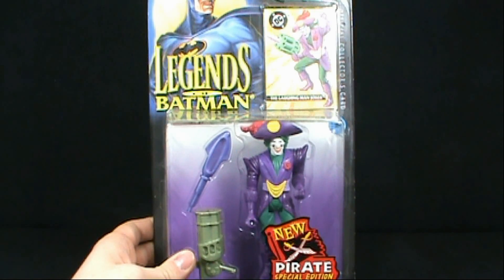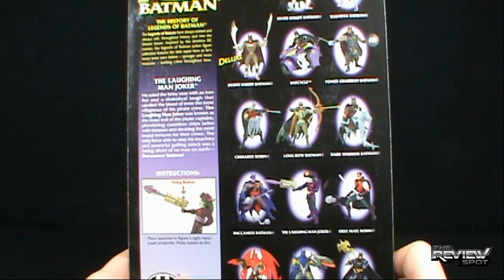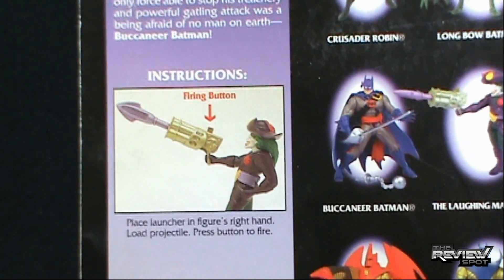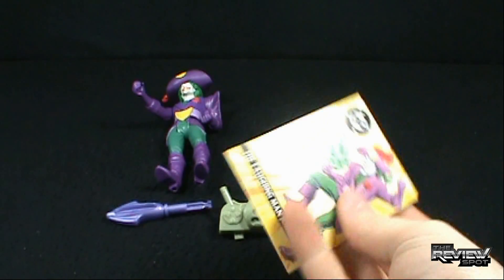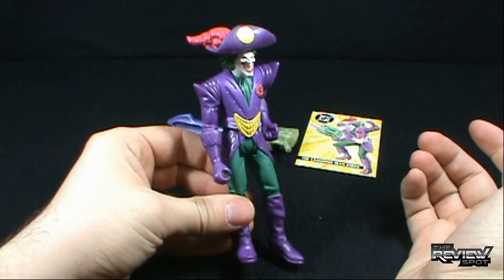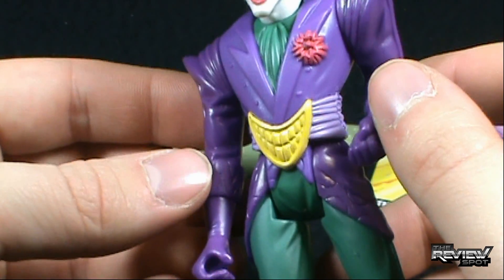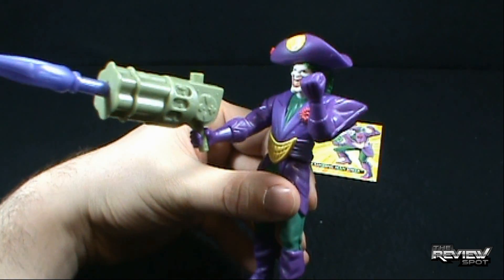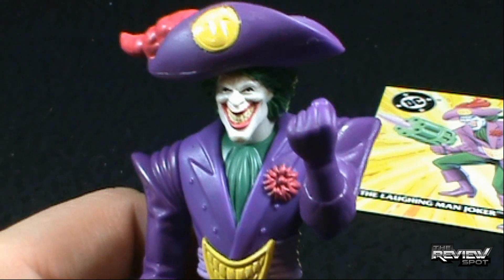Retro Spot - Kenner Legends of Batman The Laughing Man Joker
On today's Spot, we'll be having a look at the Kenner Legends of Batman The Laughing Man Joker

and